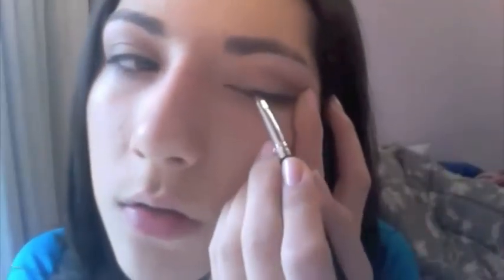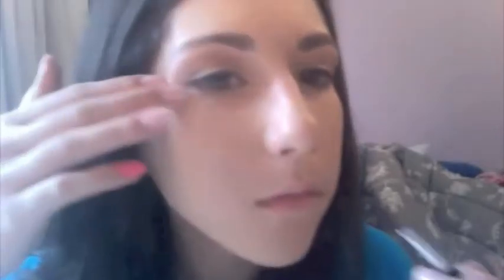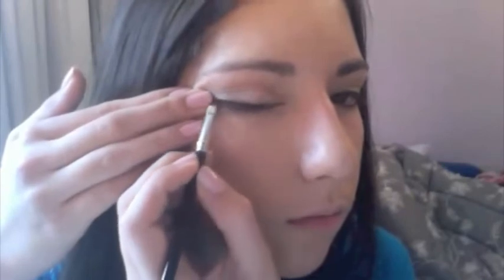Fluid Eyeliner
This is a how to videos :)
Products i use:
- Blacktrack fluid line
- Eye liner brush